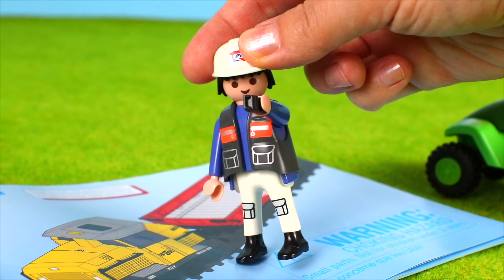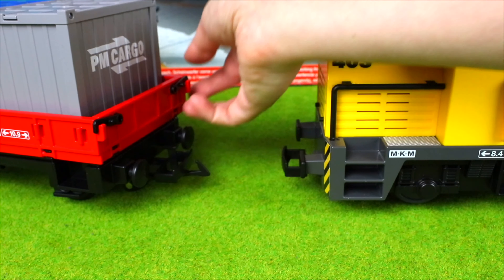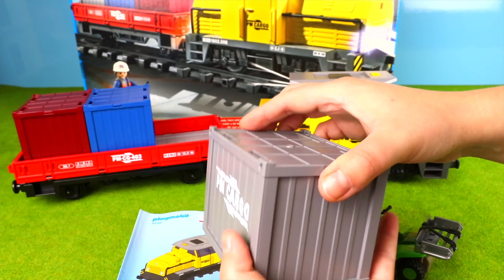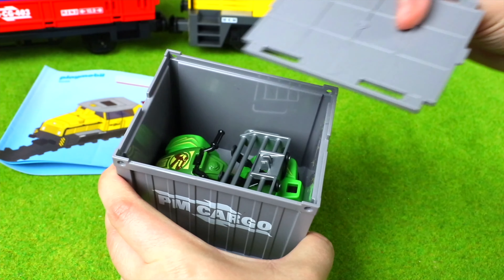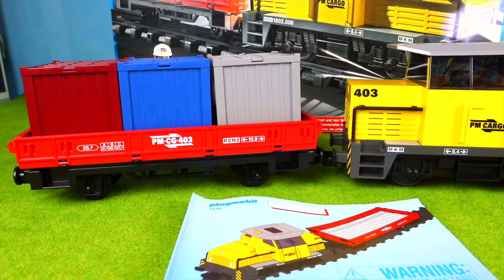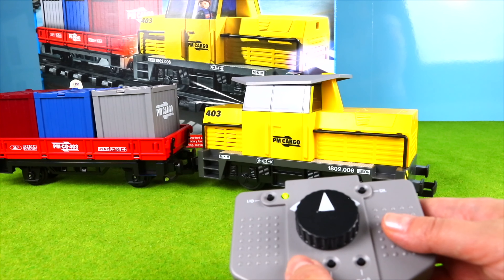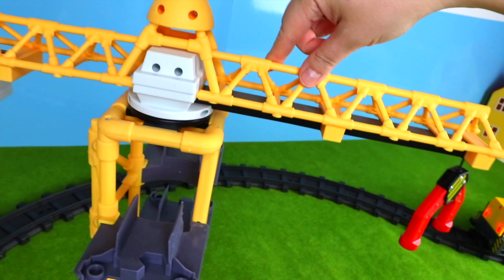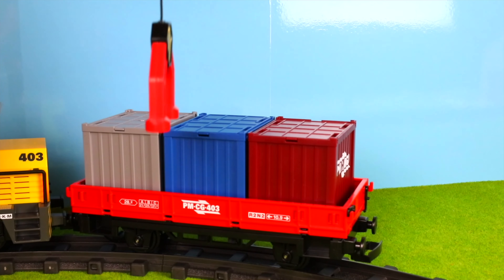Trains for kids, crane, toy trucks and cars, toy vehicles, Playmobil train